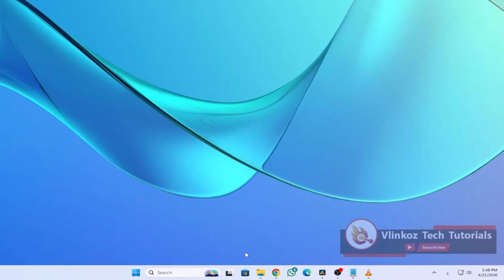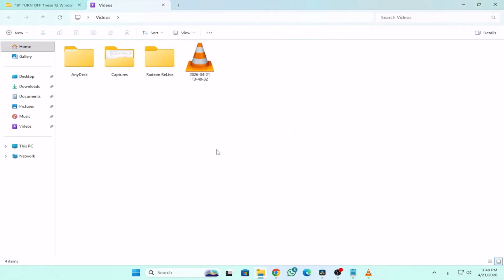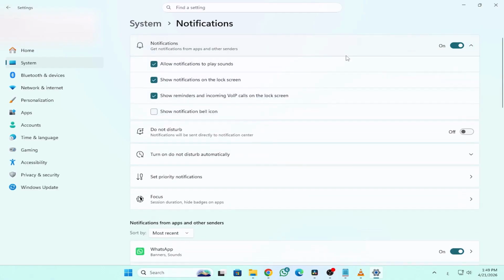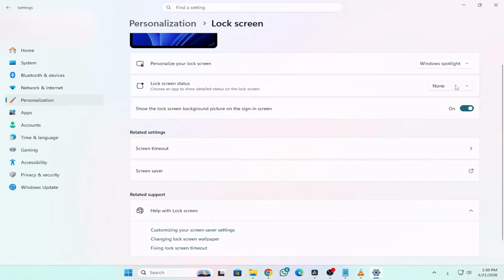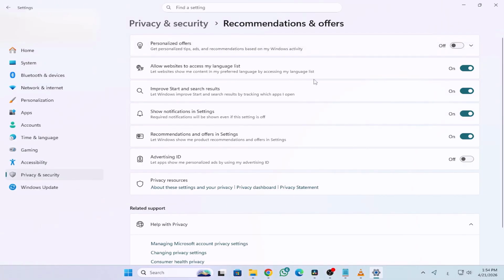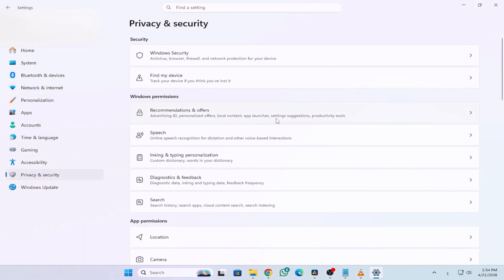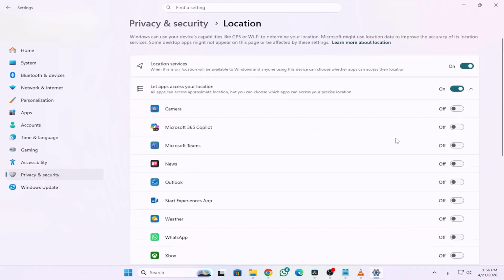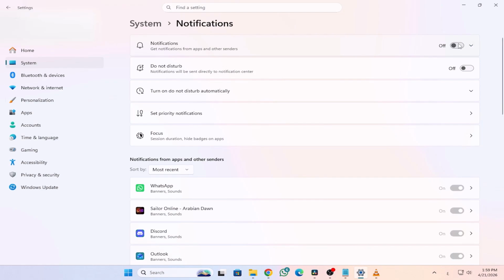Turn Off These Settings To Improve Performance Reddit Boost PC Performance For Gaming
Boost your Windows 11 privacy and performance by turning off these essential settings. Discover how to disable annoying ads, suggestions, and usage tracking for a cleaner, faster, and more private computing experience. Learn to stop intrusive notifications and personalize your system for maximum efficiency in this quick tutorial.

⏱️ Timestamps ⏱️
00:00 Intro
00:17 Steps
03:05 Outro